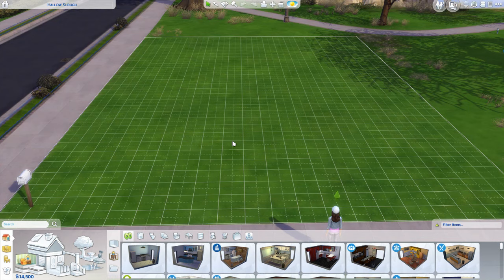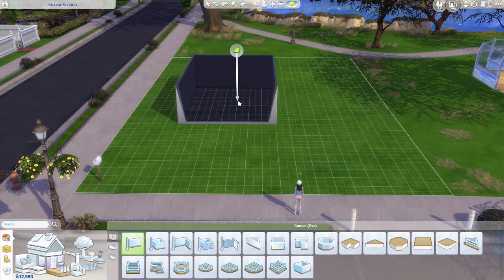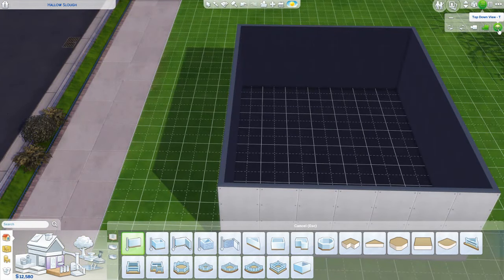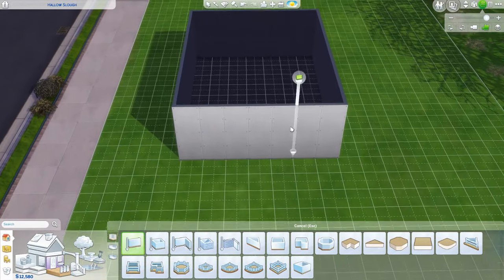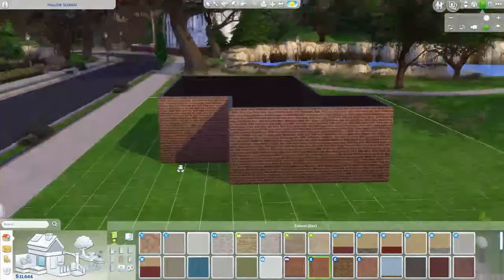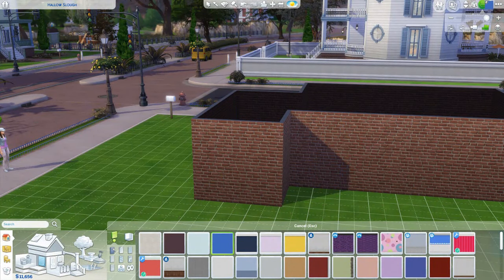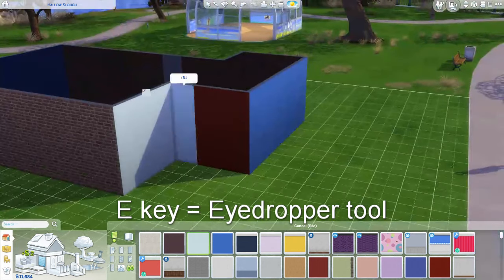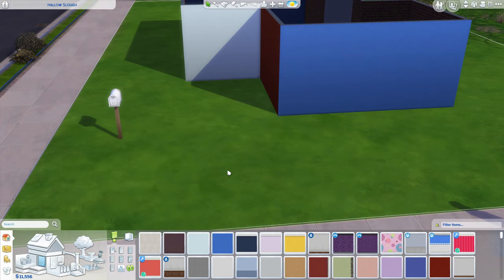Things You May Not Know - Build Mode Shortcuts Part 1 | The Sims 4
Origin ID - sharn81
Minecraft ID - sharn81